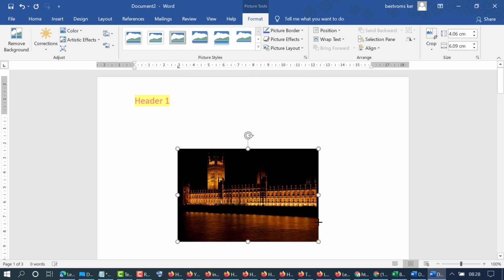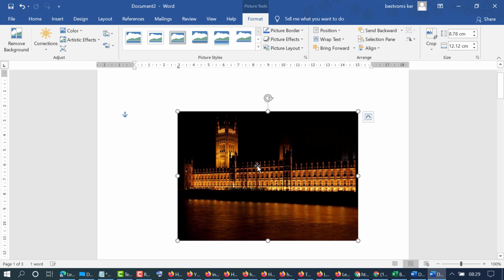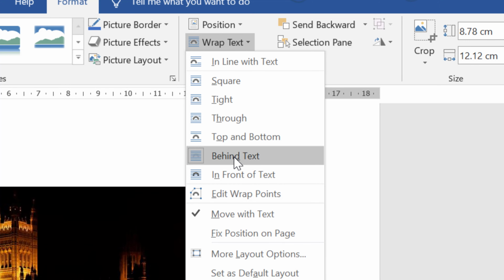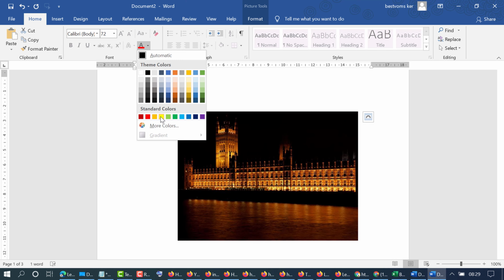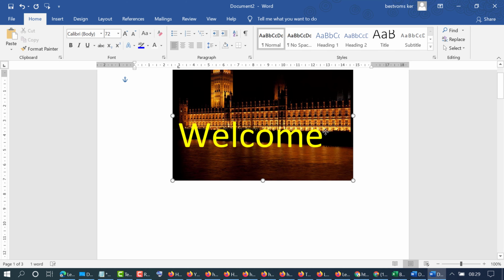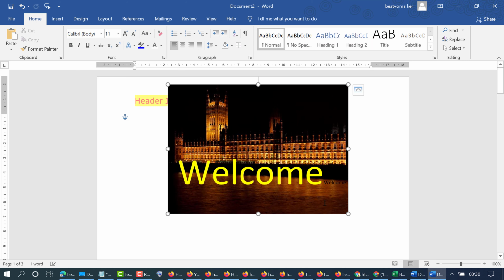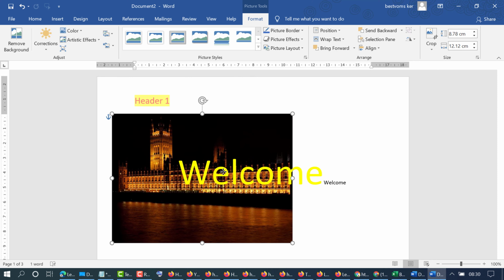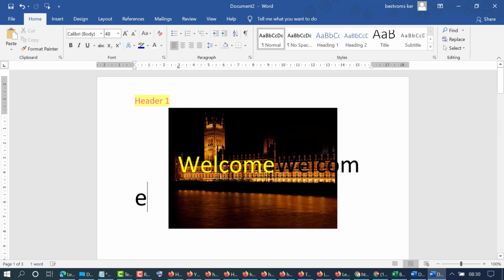how to write on a picture in word